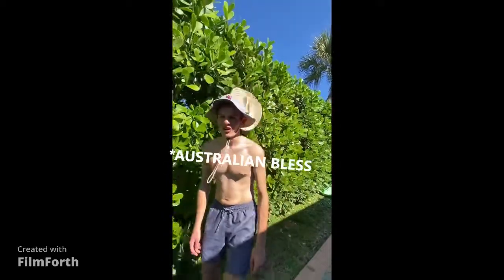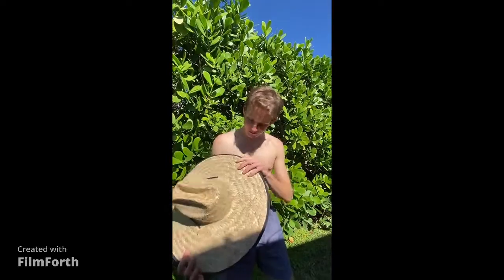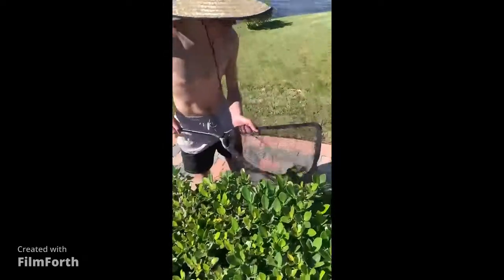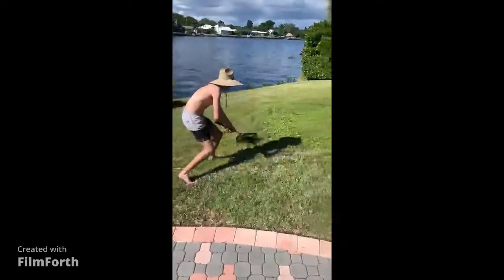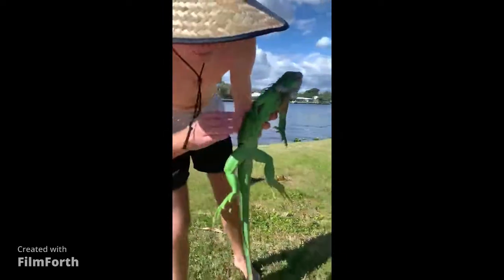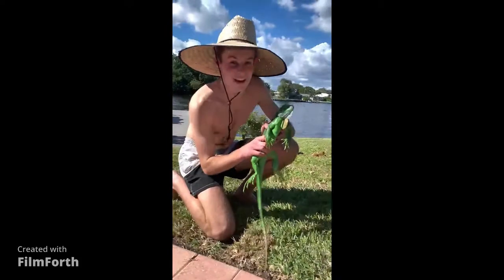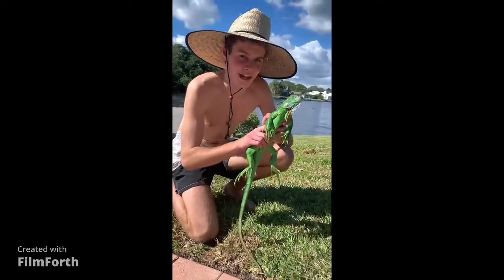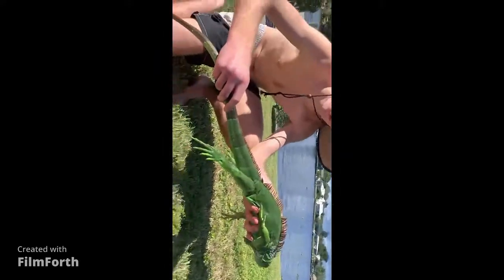Joey Marsupial and THE IGUANA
In this episode of Joey Marsupial. Joey travels all the way to South Florida to catch and document a beautiful, invasive, creature which is the Green Iguana. Will Joey SURVIVE??!!